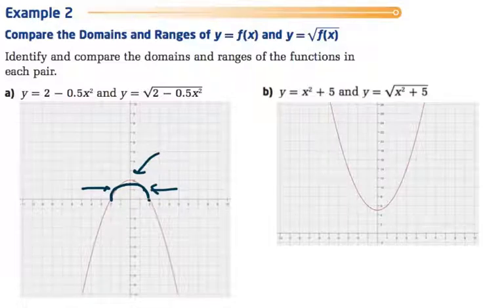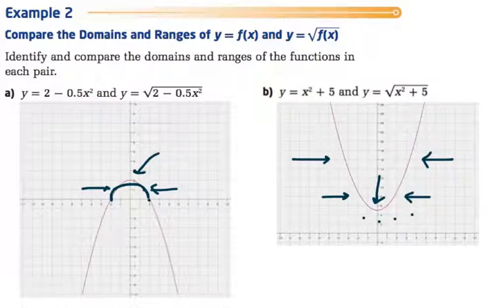PC30 5 2 2